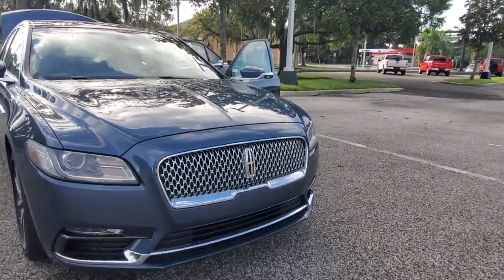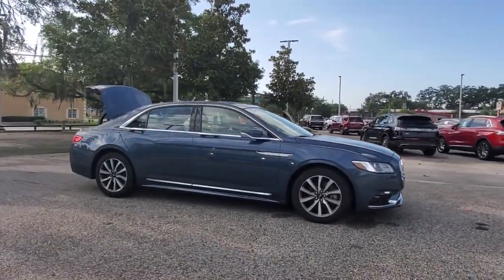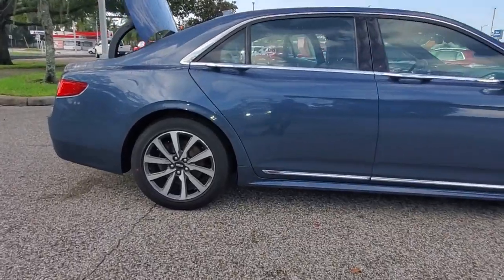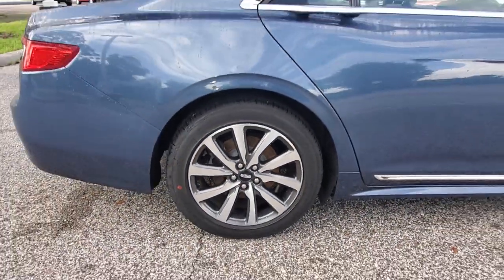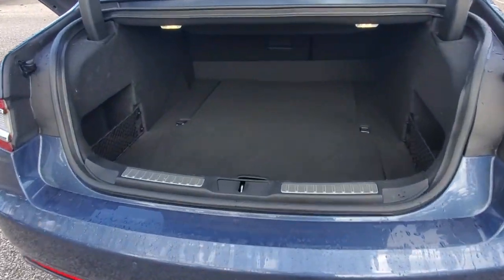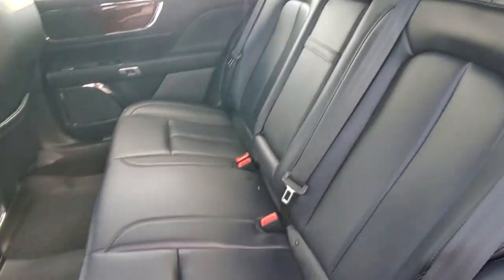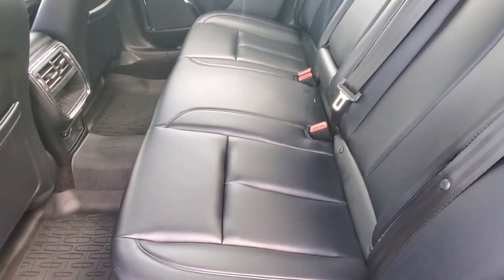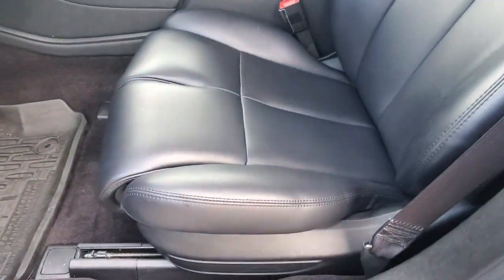2018 Lincoln Continental Winter Park, Longwood, Kissimmee, Windermere, Orlando, FL 210343A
Blue Diamond Metallic Used 2018 Lincoln Continental available in Orlando, Florida at Central Florida Lincoln. Servicing the Winter Park, Longwood, Kissimmee, Windermere, FL area.

Recent Arrival! This 2018 Lincoln Continental Premiere in Blue Diamond Metallic features: 10 Speakers, 4-Wheel Disc Brakes, ABS brakes, Adaptive suspension, Air Conditioning, AM/FM radio: SiriusXM, Automatic temperature control, Dual front impact airbags, Dual front side impact airbags, Emergency communication system: 911 Assist, Equipment Group 100A, Exterior Parking Camera Rear, Four wheel independent suspension, Front dual zone A/C, Memory seat, Power driver seat, Power steering, Power windows, Radio data system, Radio: AM/FM Stereo w/10 Speakers, Remote keyless entry, SiriusXM Radio, SYNC 3 Communications & Entertainment System. FWD Awards:* JD Power Automotive Performance, Execution and Layout (APEAL) Study, Initial Quality Study (IQS) * JD Power Initial Quality Study (IQS) 17/26 City/Highway MPGVisit our virtual showroom 24/7 @centralfloridalincoln.com.